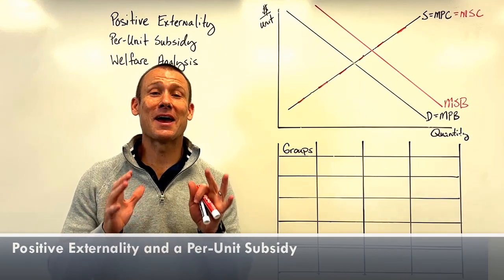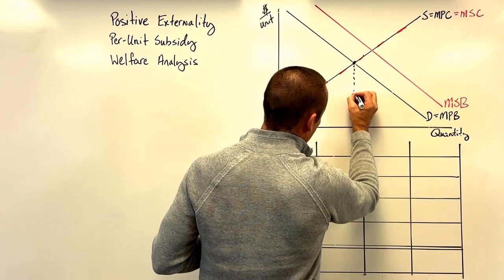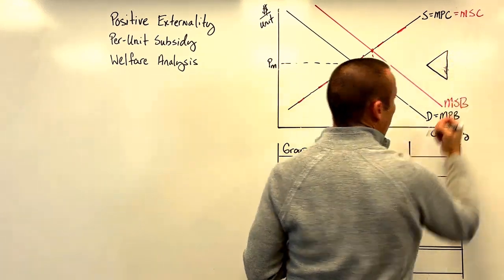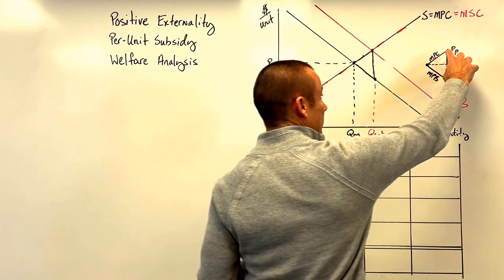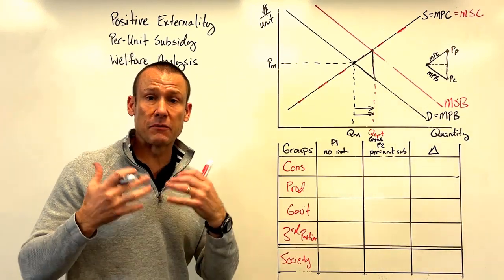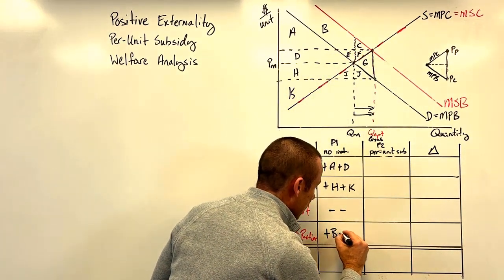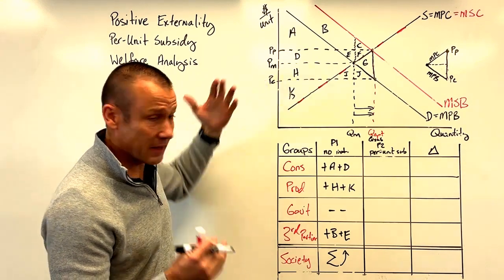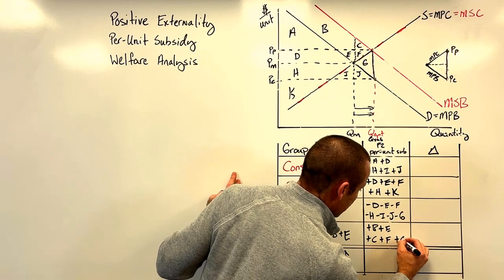Correcting Positive Externality with Per-Unit Subsidies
A positive externality is a market failure.  A market failure is a situation where if market is left alone it will fail to achieve allocative efficiency.  This means it will fail to allocate the right amount of resources to the production of the good (so as to maximize social surplus).  Therefore, if externalities are significant enough, many economists recommend intervening with a per-unit subsidy, a market based tool. The per-unit subsidy will increase the quantity supplied and demanded of the good.  In this video we do a welfare analysis of this market scenario (a positive externality with a per-unit subsidy).